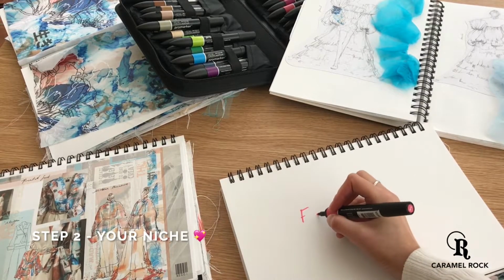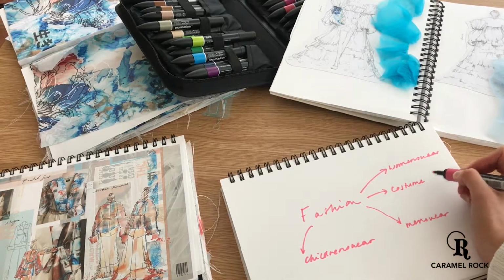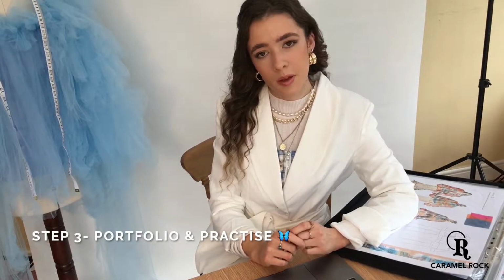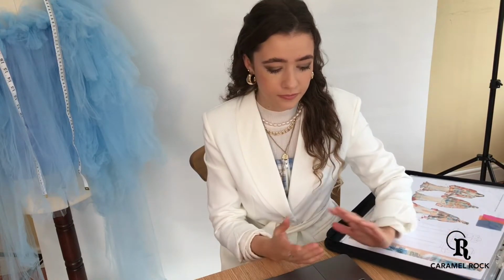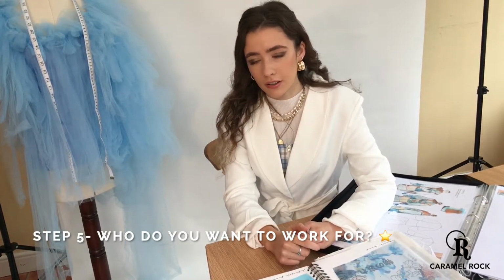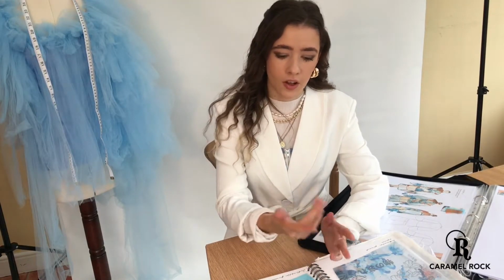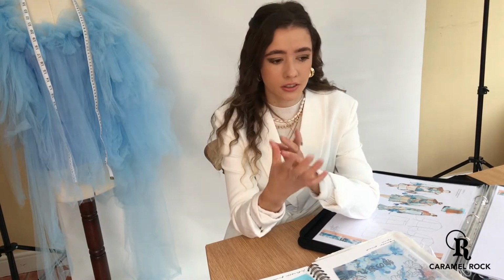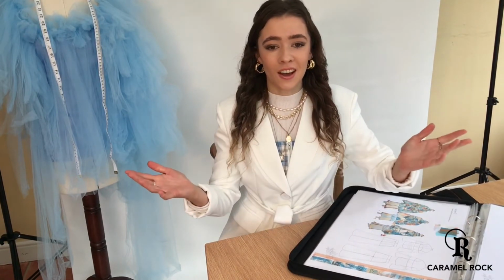How to Become a Fashion Designer | Caramel Rock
We partnered with emerging designer Becki Ball to  create two stunning “How to tutorials” .

Find out what it takes to become a fashion designer in an industry overflowing with creative talent.

How To Become A Fashion Designe